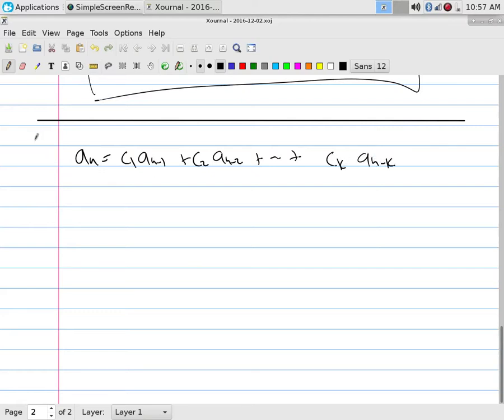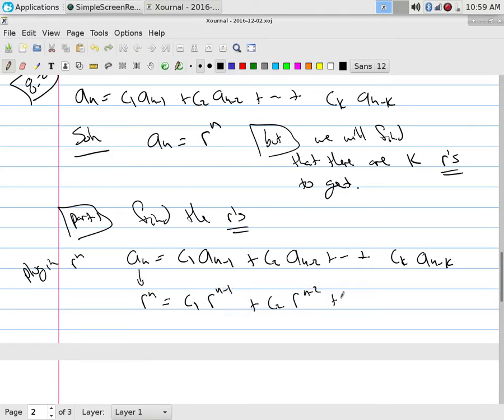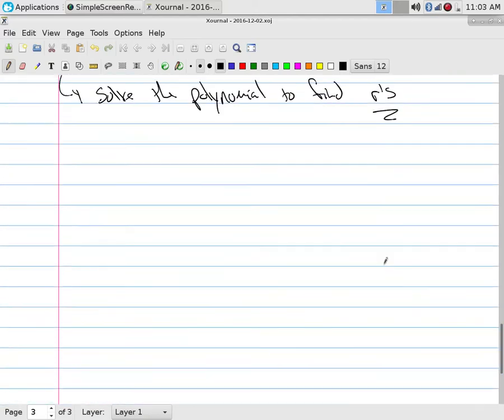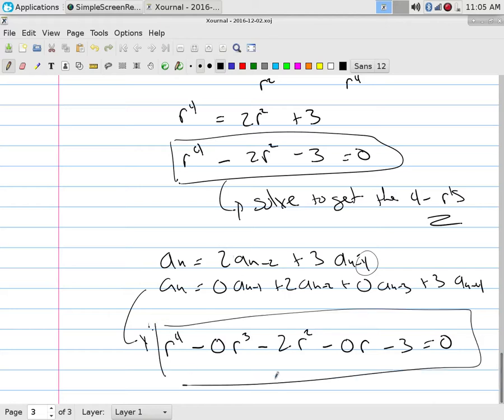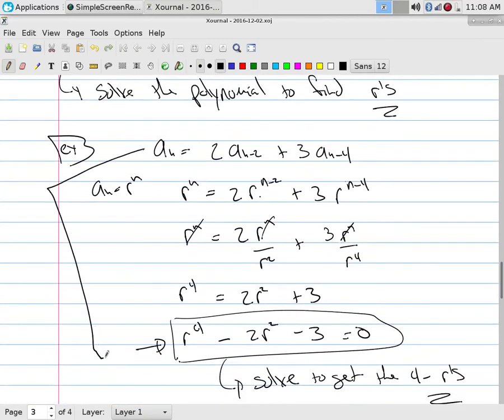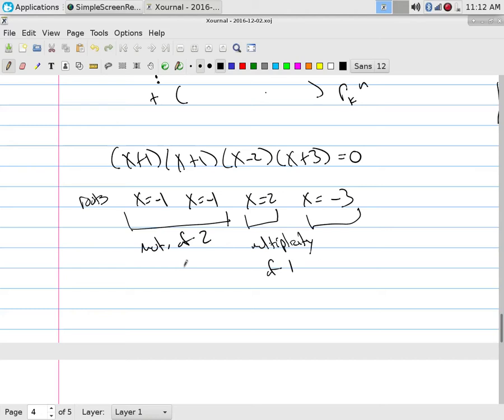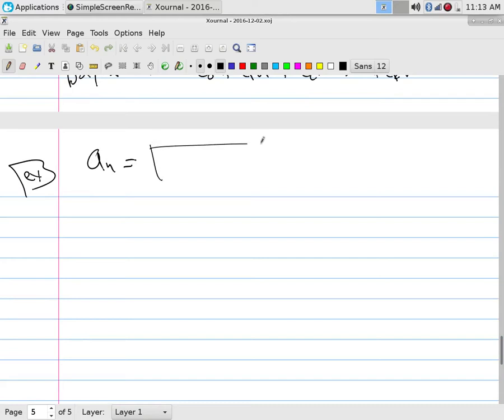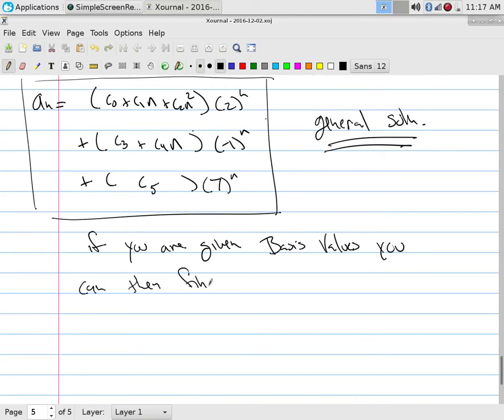Counting: Linear Homogeneous Recurrence Relations Part 2